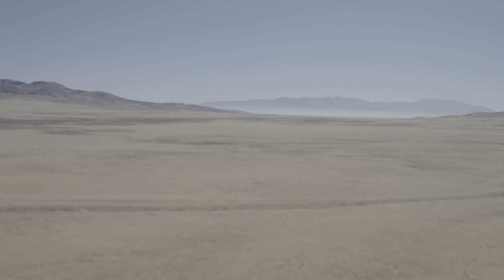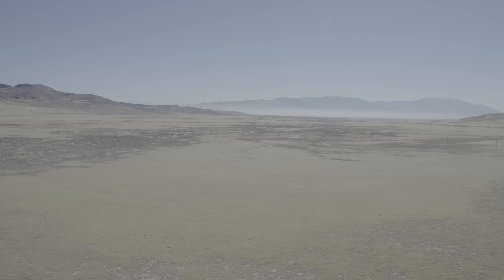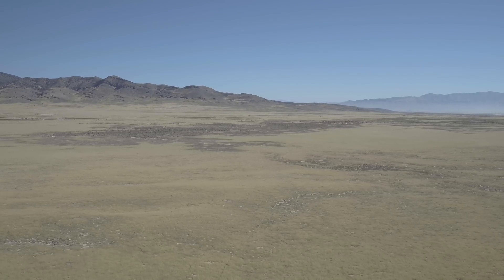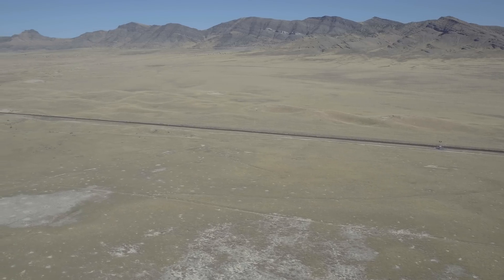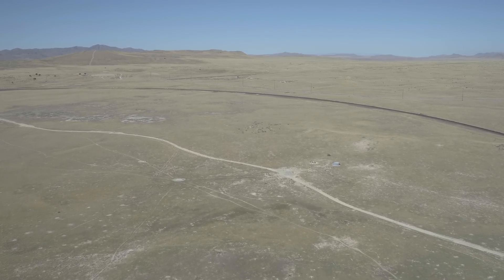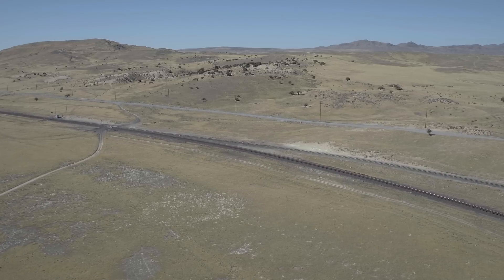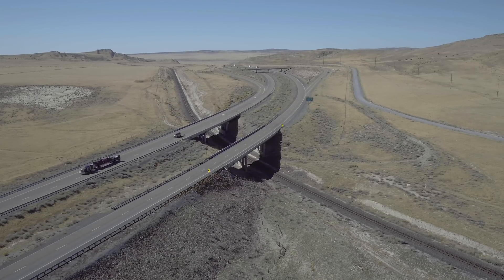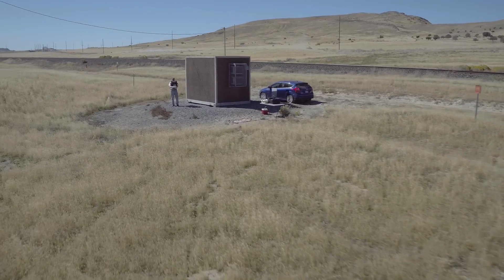DJI Tap To Focus and D-Log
In this video I demonstrate that "Tap to Focus" is not new for DJI drones.  There's been a lot of talk about the new DJI Mavic Pro drone as a lot of the early video from it was very soft and out of focus.  Later on people realized that the video was soft and out of focus because it WAS out of focus and needed to be focused.

I guess the earlier Phantom series drones had fixed focus and didn't need to be manually focused, but since at least the Inspire 1 Pro drone, that's been around for about a year, tap to focus has been a standard aspect of camera operation on the Inspire 1 Pro/RAW drones.

So, I demonstrate both the tap to focus and color grading of a flat D-Log video file.  The footage at the beginning is both out of focus and not color graded but about the 0:32 mark I tap to focus and at 0:44 I also bring in the color grading to the flat D-Log video.  The conditions were pretty tough given the time of day was almost noon and with a landscape with little color or contrast the scene as viewed with my eyes was pretty flat and was further compressed with D-Log.